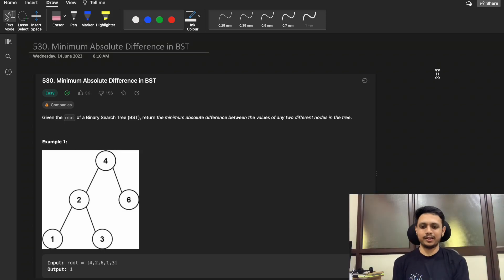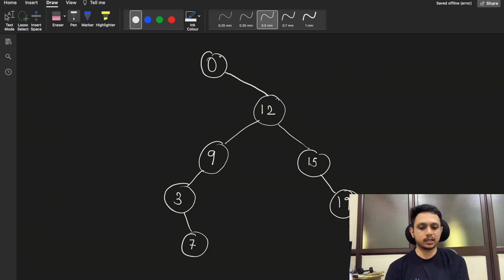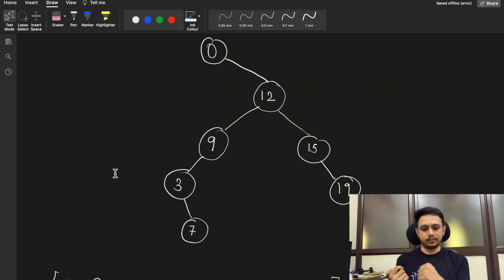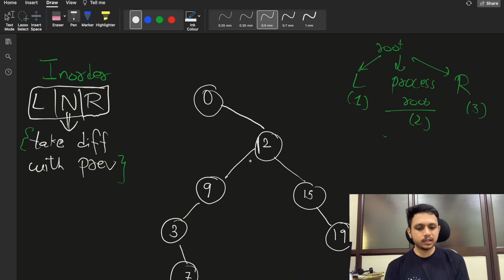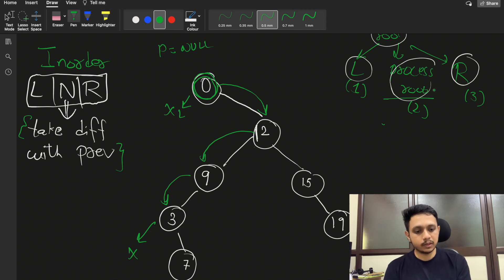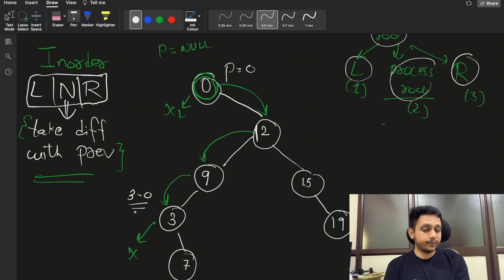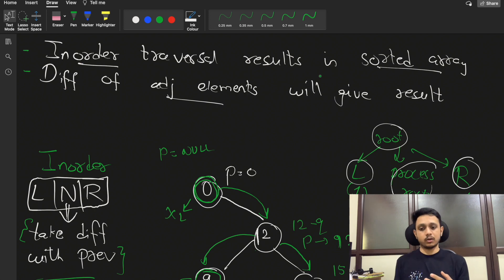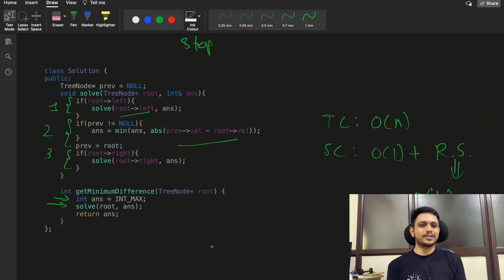530. Minimum Absolute Difference in BST | Inorder Traversal | BFS | LeetCode Daily Challenge